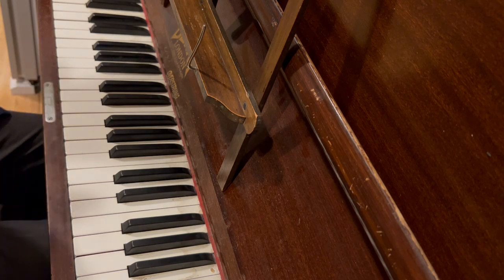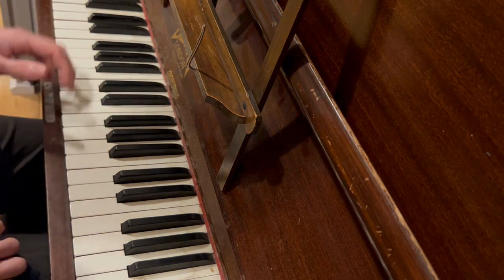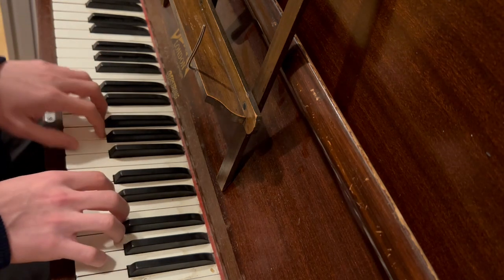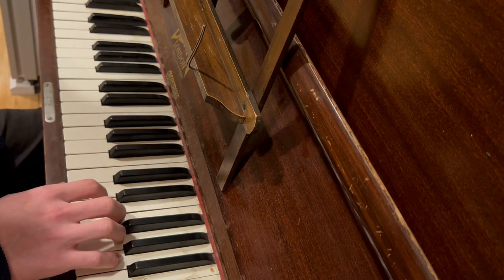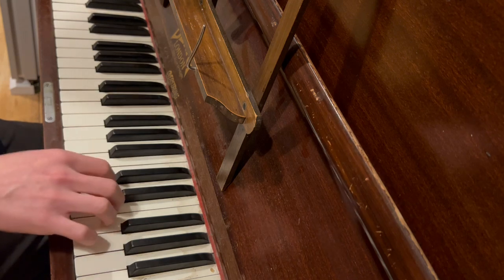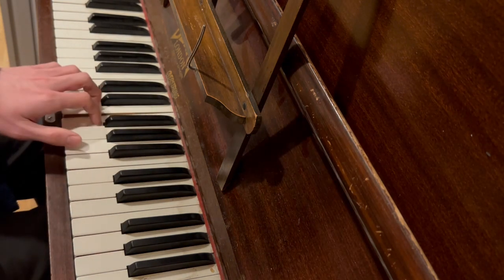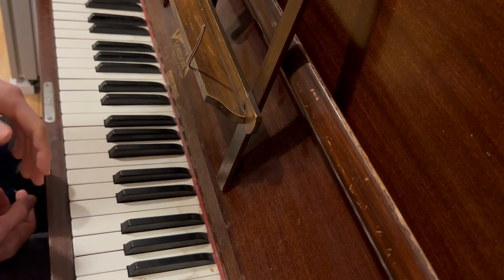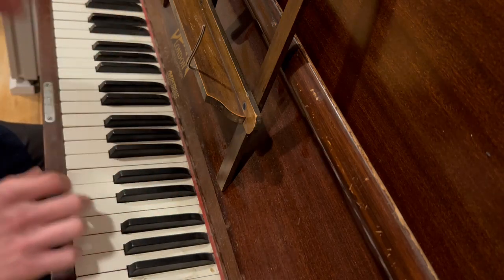Tutorial for Meditation 1C, a beginner exercise from Lubomyr Melnyk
Happy new year! This is a walkthrough on how to play the piece "Meditation 1C" (in the intended manner), a beginner exercise composed by Lubomyr Melnyk. Bear in mind these exercises are introductory and are supposed to be technically straightforward, so the main object is not to play the notes (because that would not be hard for most pianists) but rather to feel the right way, and have the right kind of experience, while playing.

As always, you can listen to Lubomyr Melnyk (this is only a small selection of this music). He offers lessons and guidance in playing, and the whole purpose of this channel is to help potential students of the music get a sense of what is possible, and to share his music more generally.

Timestamps:

- 00:00 Intro & performance
- 3:10 Flux 1 notes
- 5:42 Flux 1 discussion
- 12:40 Bridge
- 17:05 Final flux pt. 1
- 20:22 Final flux pt. 2
- 22:39 Discussion